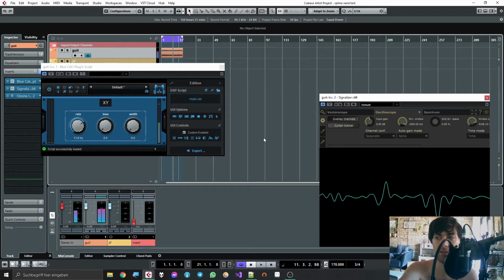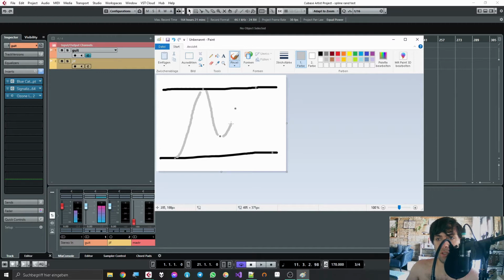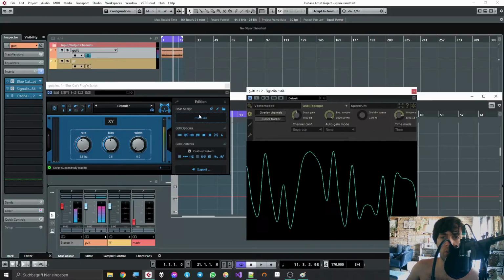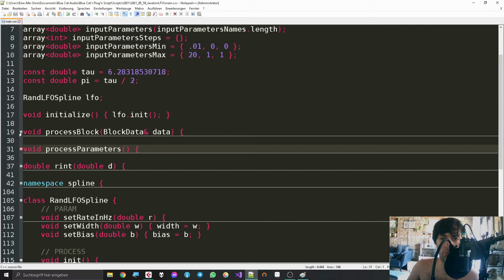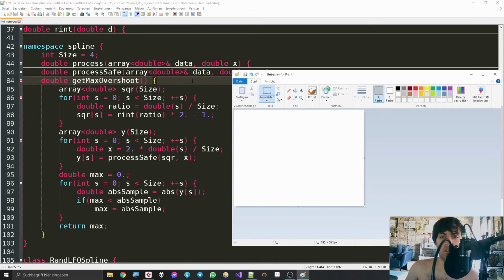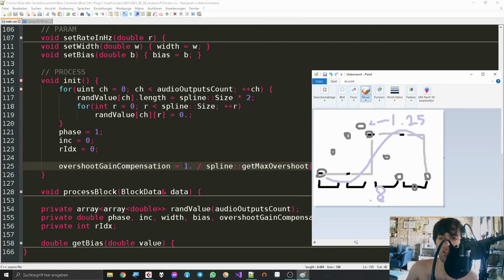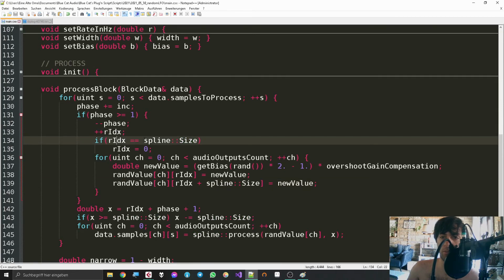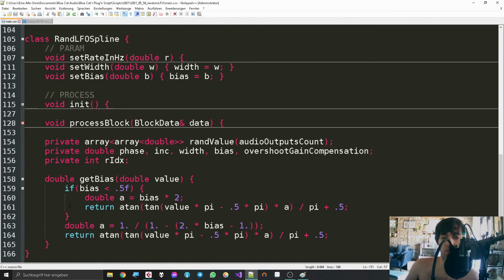PNS Series: True Peak Spline (No Overshoot)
Timecodes:
00:00 Intro
00:47 My Last Approach
01:58 My New Approach
03:25 Pseudo-Proof
05:05 MAIN ProcessBlock and Parameters
05:46 Initialize the LFO
06:36 Spline (Hermit)
07:17 Get Max Overshoot
09:43 LFO Process Block
12:43 The Bias Function (Offtopic)
13:15 Conclusion